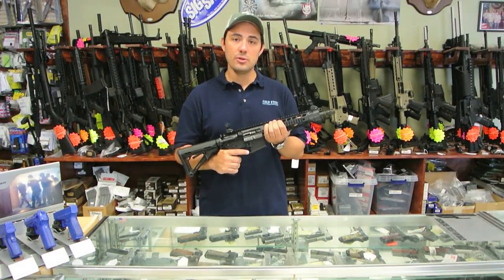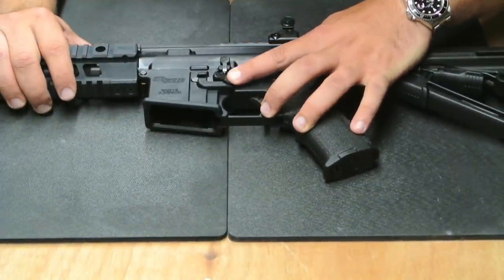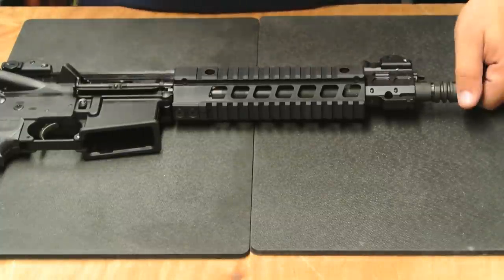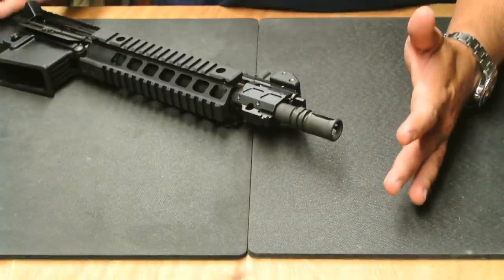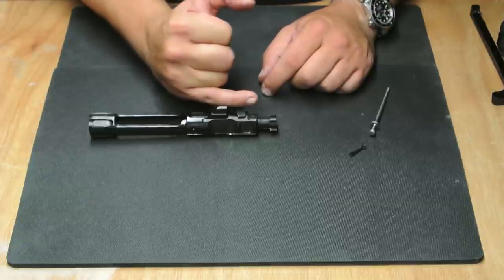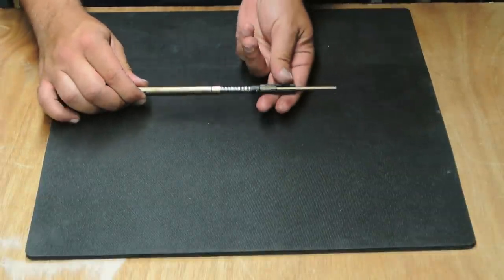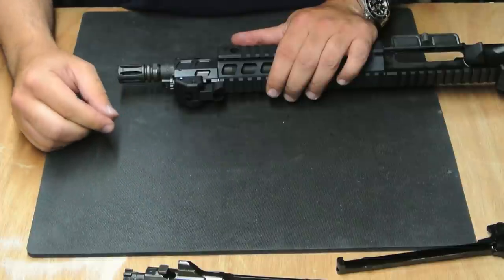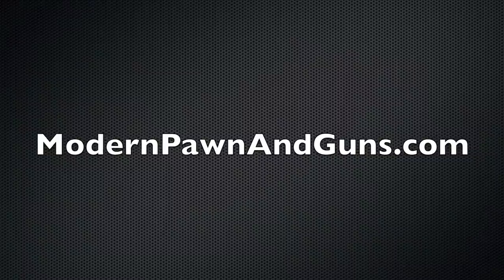Sig 516 CQB Short Barreled Rifle Review/ Modern Pawn and Guns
We have full line of AR15s, AR10s, SBR's, and many other tactical firearms ready for sale, at Modern Pawn and Guns.  This SBR from Sig is really a great value, so if you want one, stop by the shop or give us a call. We are a full service class iii dealer.